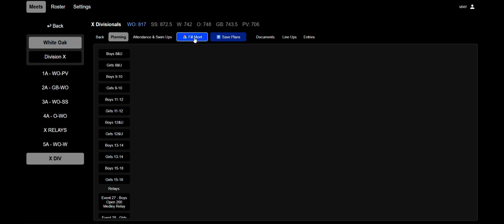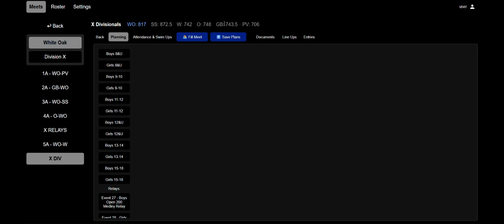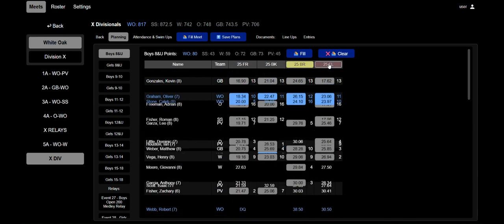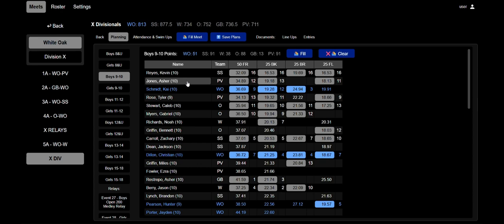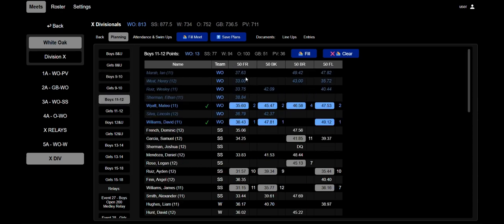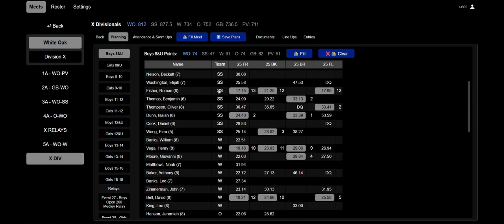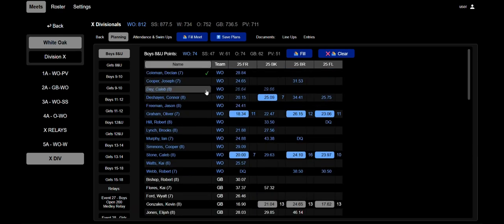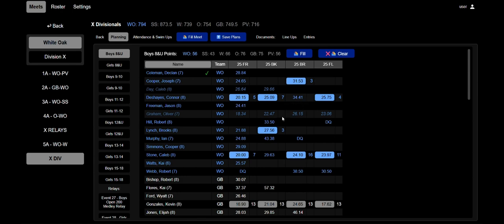Streamline - Individual Meet Entries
How to plan individual event meet entries for MCSL A meets and Divisionals.